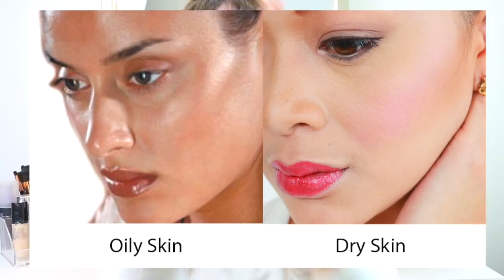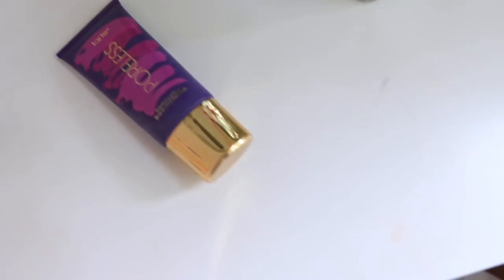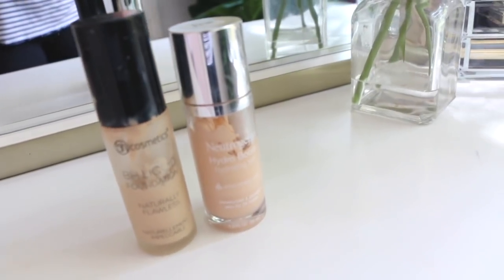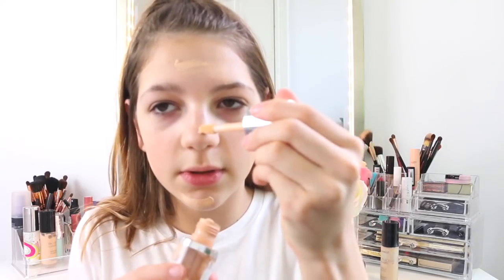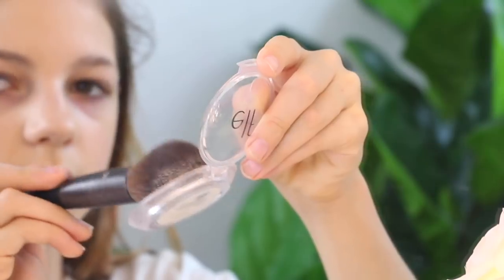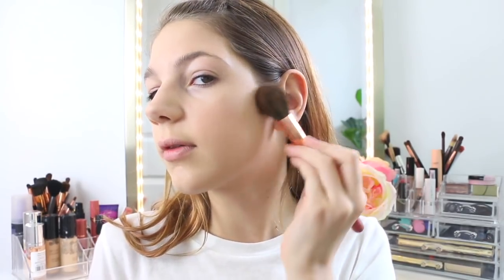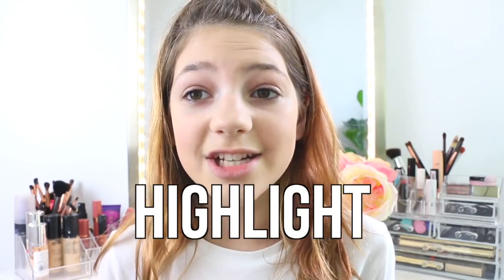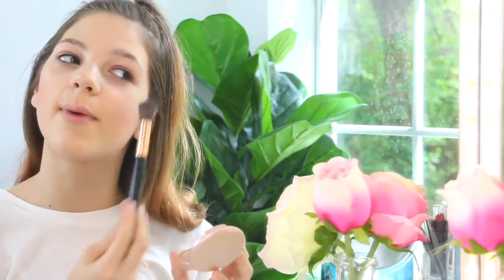Beginner's Makeup, Ep. 1: Basics of Foundation, Bronzer, Highlight+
I am a beginner at make up and this is what I have learned so far, so if you are a beginner too, this 4 part series may help you. I will post 3 more videos that I made the next 3 saturdays.

Annie's make up
PRIMER -
Poreless Primer by Tarte
Elf Hydrating Primer
FOUNDATION -
Tinted Hydro Boost by Neutrogena Classic Ivory #10
Bronzer -
Benefit Cosmetics Hoola Bronzing Powder 0.28 Ounces
CONCEALER -
Elf Concealer
Too Faced ‘Born this way’ Light
HIGHLIGHTER -
Tarte Park Avenue Princess Highligher
Colour Pop - Rose Quartz liquid highlighter
BLUSH -
Tarte Amazonian Clay 12-Hour Blush
EYESHADOW -
Tartelette Toasted Palette
Urban Decay Naked Smokey Eye
ColourPop Golden State of Mind
MASCARA -
Cover Girl Waterproof Total Tease
Maybelline The Rocket Volume Express
Maybelline Temptation
LIPS -
Colourpop Supernova Shadow
Colourpop Amber Lipstick
SETTING SPRAY -
Urban decay
FIONA FRILLS -
TOOLS -
Beauty Blender
Thank you to Chelsea Crockett for the Urban Decay Smokey Pallet, see the video

ANNIE ROSE POSTING SCHEDULE:
Tuesdays - Girl Talk 4pm CST
Thursdays - Lifestyle 1pm CST
Fridays - Vlog 1pm CST
Saturdays - Lifestyle 9am CST

ANNIE'S Slime SUPPLIES:
1 gallon of Elmer’s glue on Amazon
Sta Flo
Storages containers
Soft Clay for Slime by E·XINTAI, Pink, 3.5 oz
Model Magic
Polymer Clay
Daiso Clay (2 pack)

Annie Rose loves to film and edit videos that reflect a positive, happy worldview. Monitored by Annie's parents.